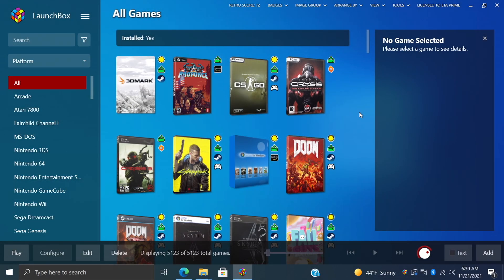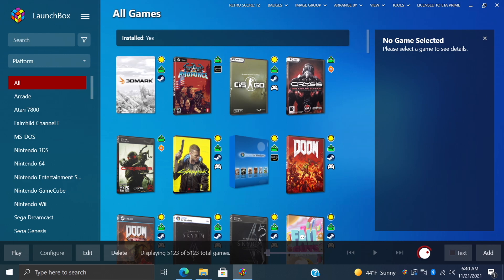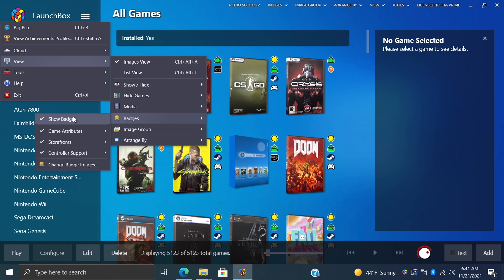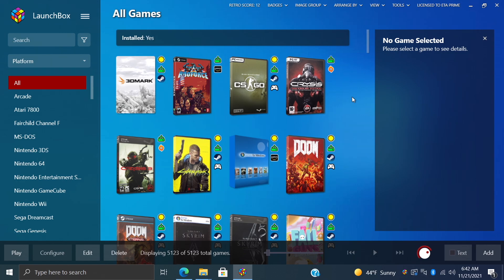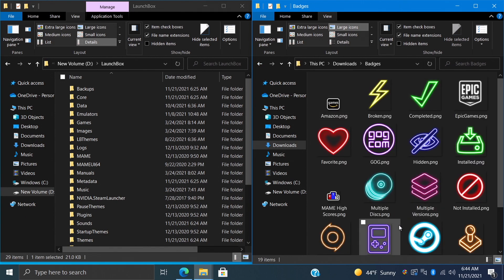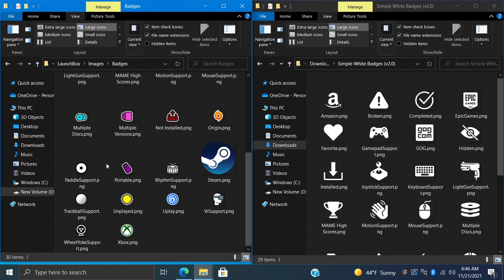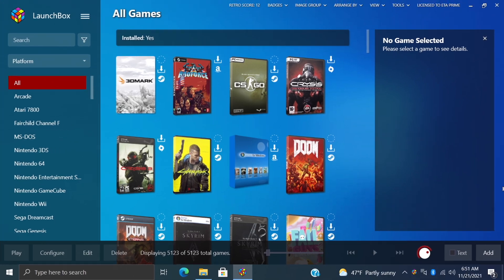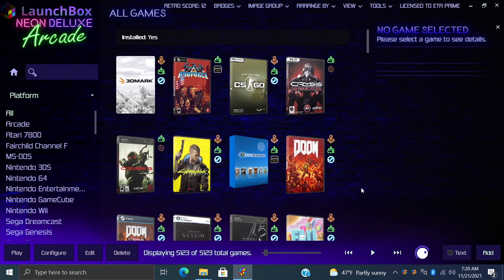How to Use Badges In LaunchBox - LaunchBox Tutorial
In this video, we show you how to use and customize Badges In LaunchBox. Badges are a premium LaunchBox feature.

CHAPTERS
00:00 Intro
00:23 Badges explained
01:06 How to enable/disable badges
01:57 How to replace badges
04:06 Quick look at Neon Arcade badges
04:22 Ending